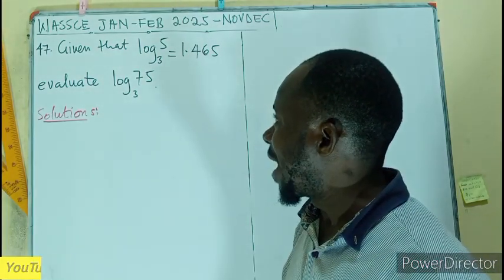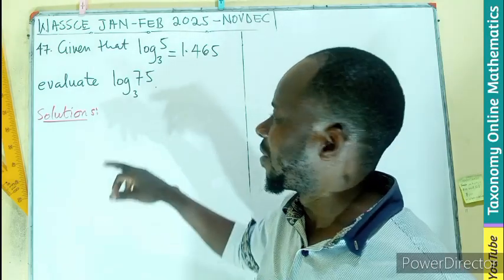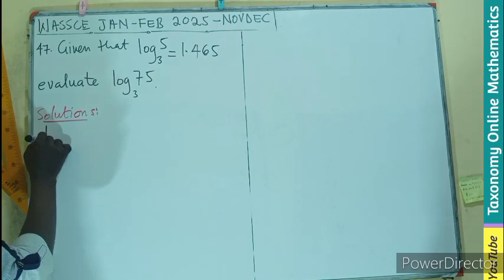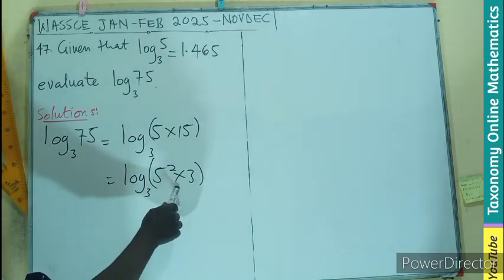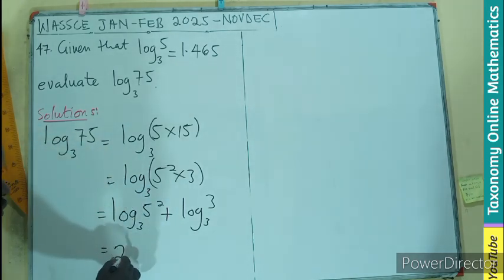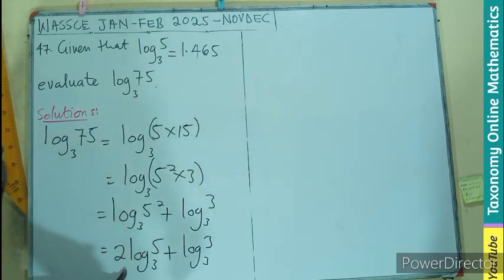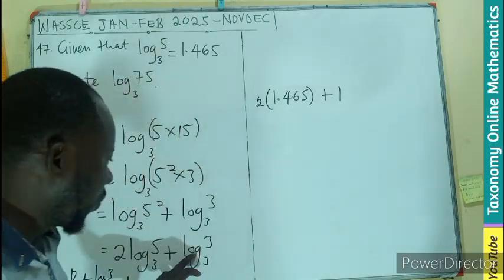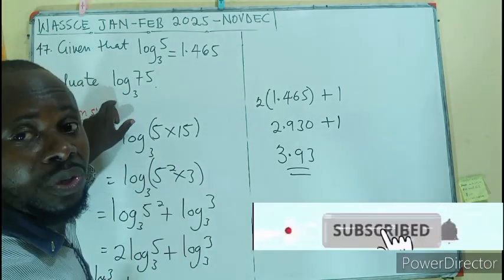WASSCE FEB 2025 | Logarithms Substitutions | OBJ No. 47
Get ready to ace your WASSCE Mathematics exam in February 2025! In this video, we're tackling a crucial topic: Logarithm Substitutions, specifically focusing on Objective Test (OBJ) question number 47.

We'll break down the problem step-by-step, explaining the logic behind each substitution and how to apply the laws of logarithms effectively. Whether you're struggling with logarithms or just want to solidify your understanding, this video is for you!

Learn how to:
 * Identify and apply appropriate substitutions in logarithm problems.
 * Master the laws of logarithms for efficient problem-solving.
 * Avoid common mistakes and boost your exam confidence.

Study smart and get that A1!